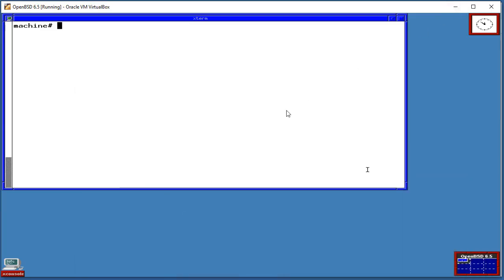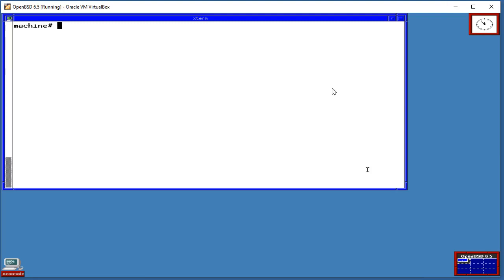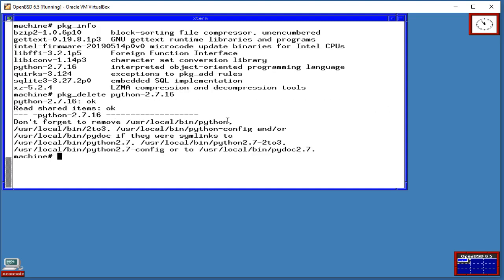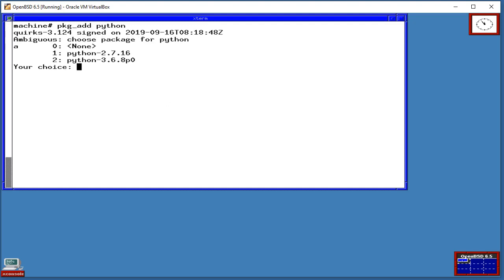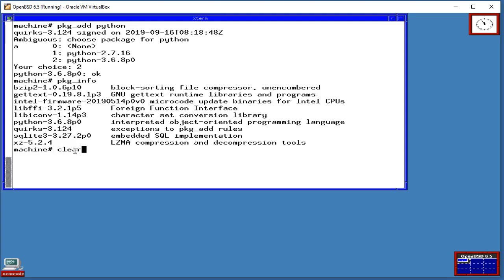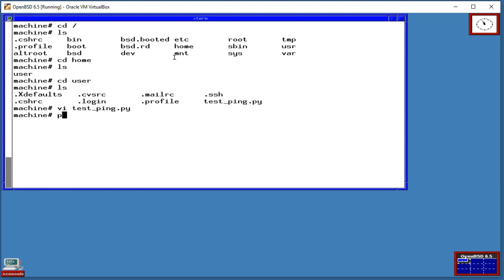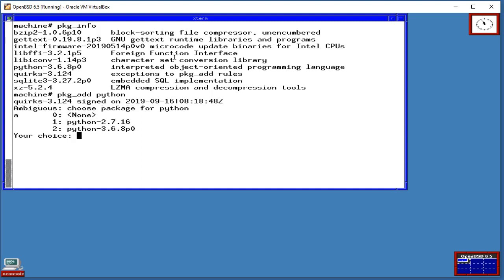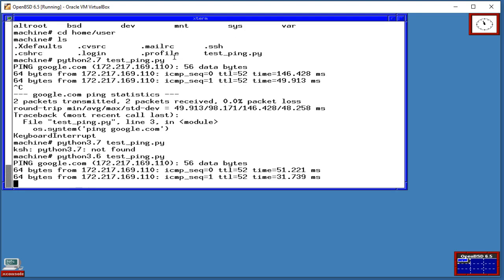OpenBSD - How to Install or Delete Software Packages